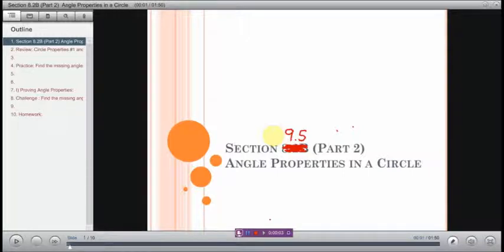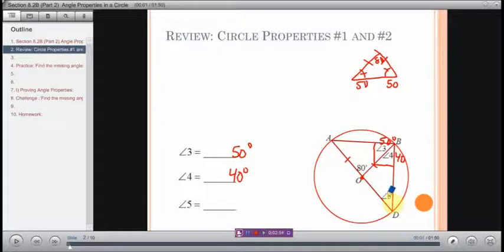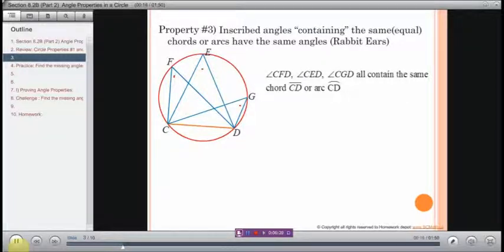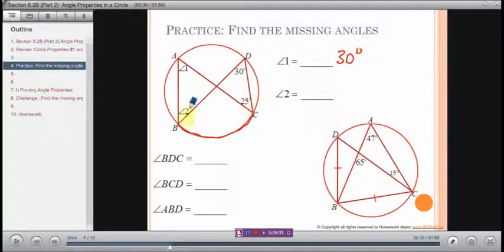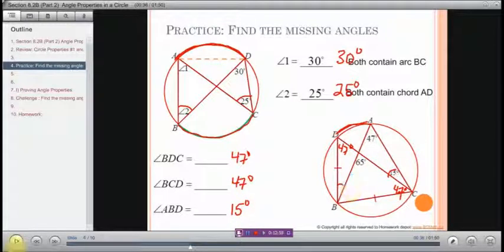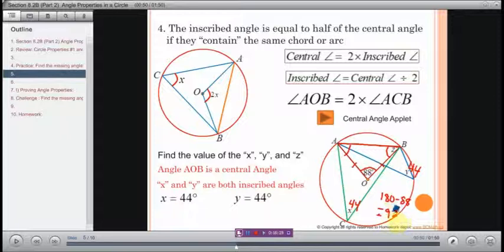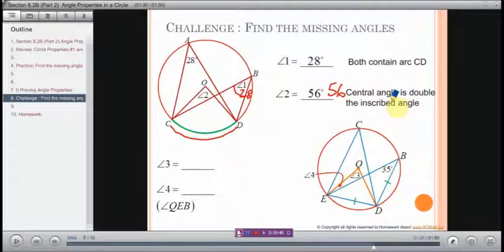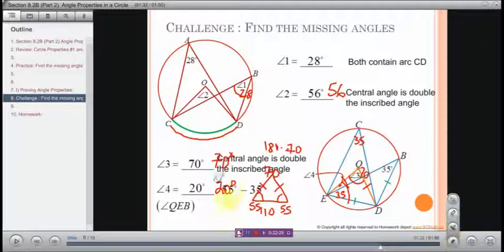Circles and Angles Part 2